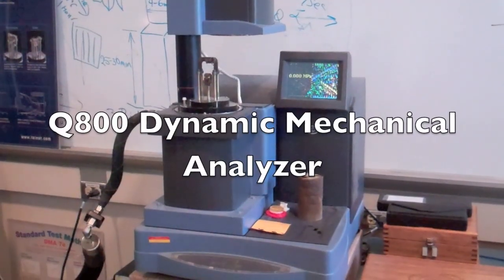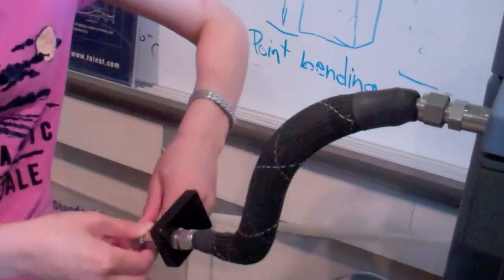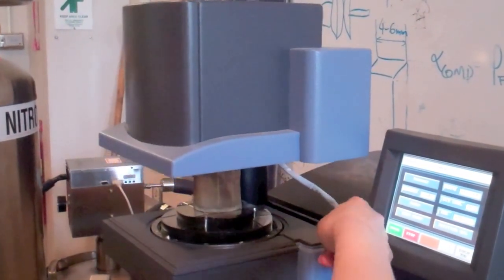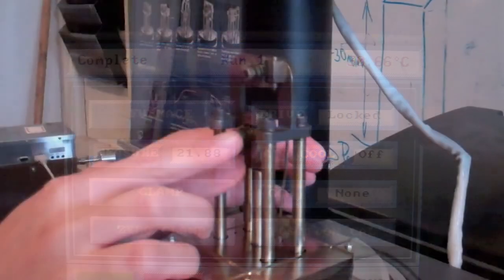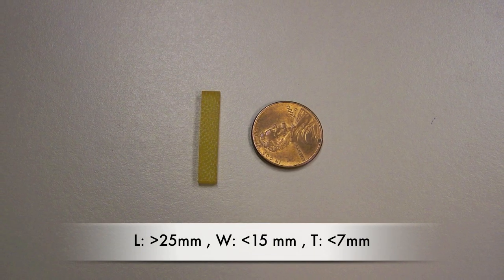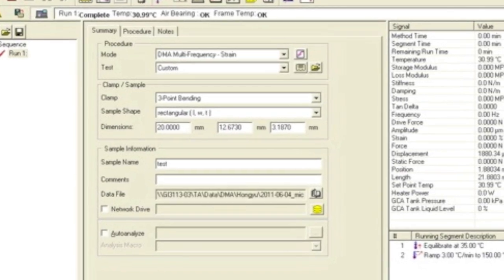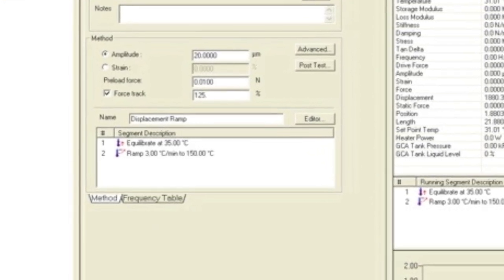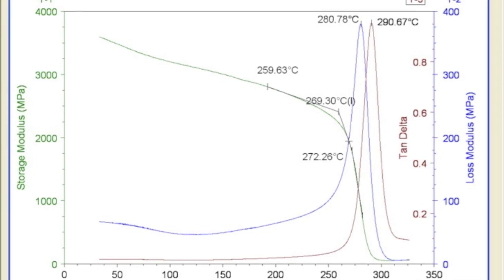Q800 Dynamic Mechanical Analyzer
How to use the Dynamic Mechanical Analyzer.